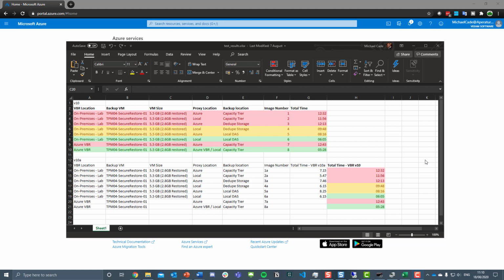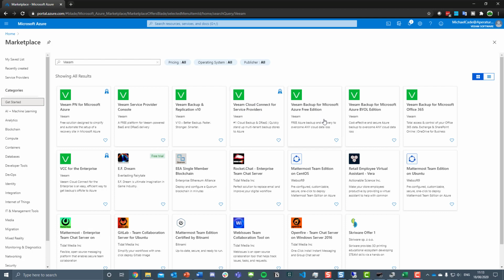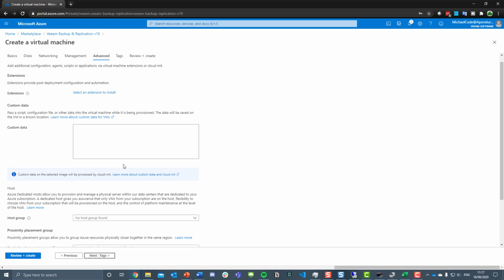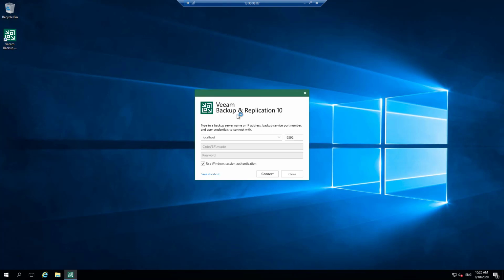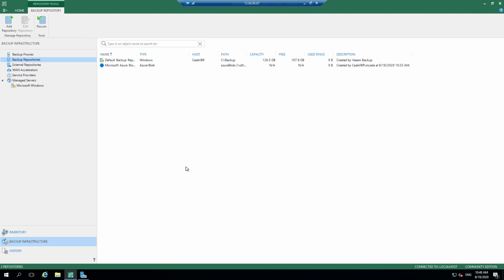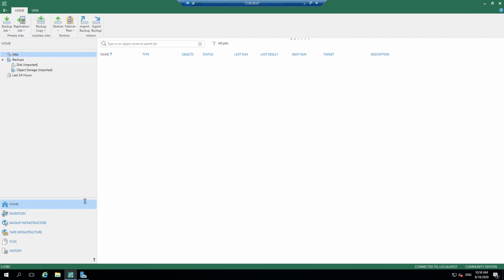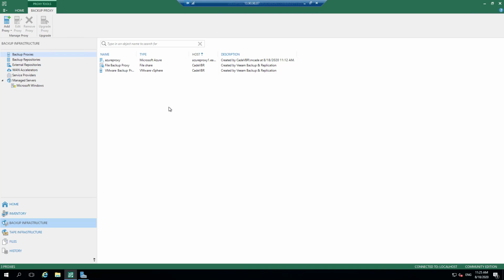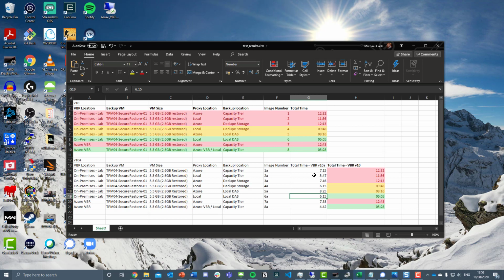Veeam - Disaster Recovery to the Cloud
This video demo will highlight the available deployment option of Veeam Backup & Replication within Microsoft Azure but it will also highlight the major speed, performance and time improvements that Veeam Backup & Replication v10a brings to the Direct Restore to Microsoft Azure / AWS feature. Showing you the improvements based on previous video demos highlighting this use case.